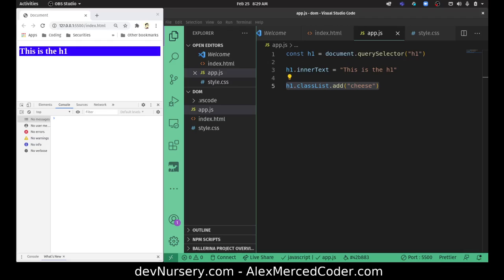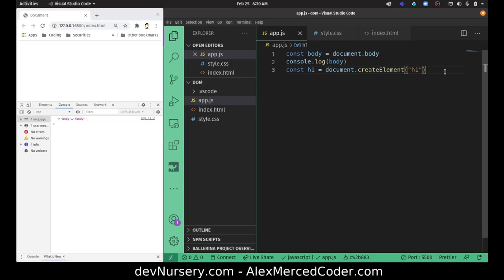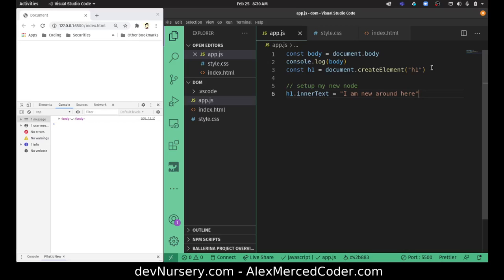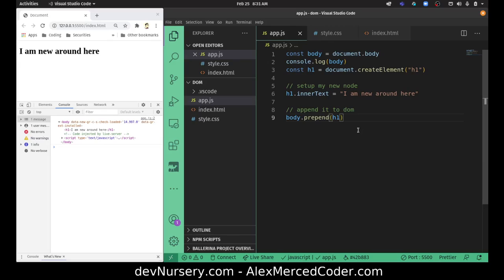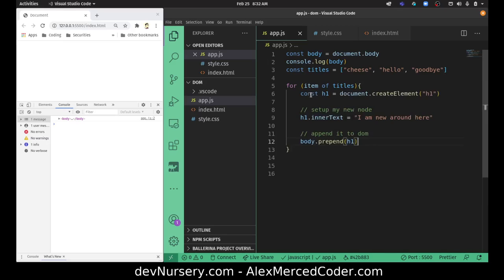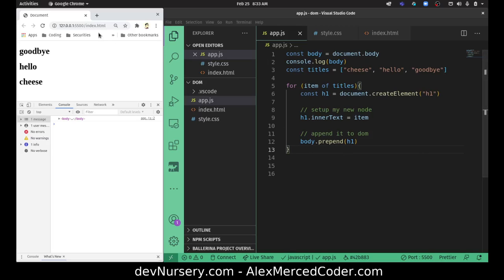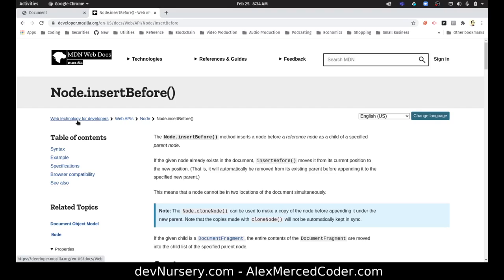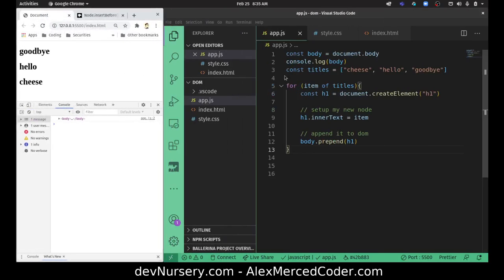AM Coder - Javascript DOM Masterclass Part 4 - Creating Nodes